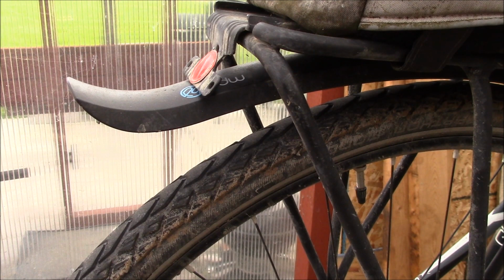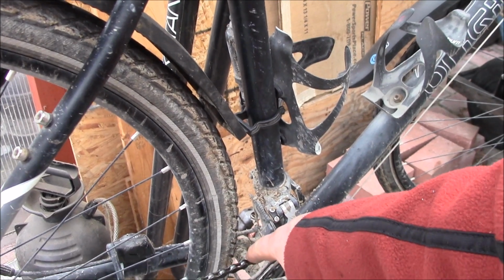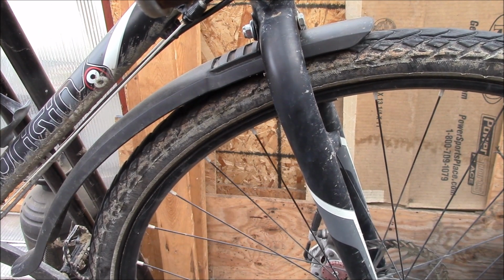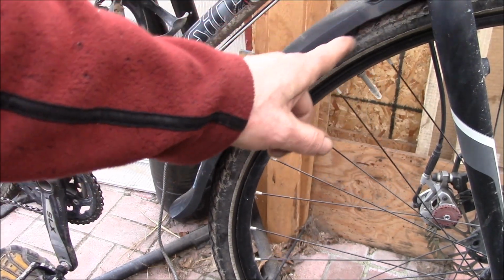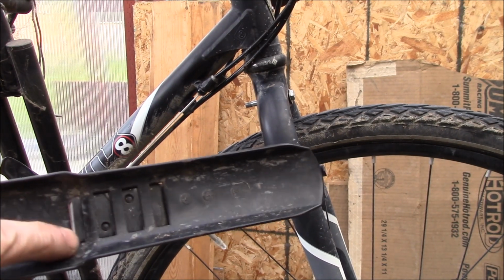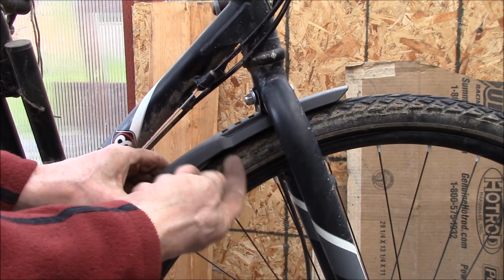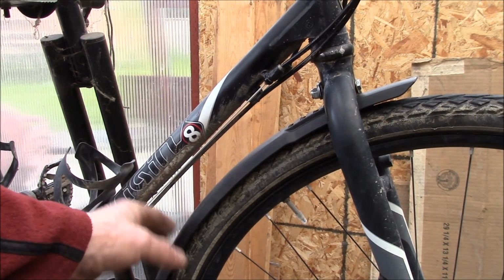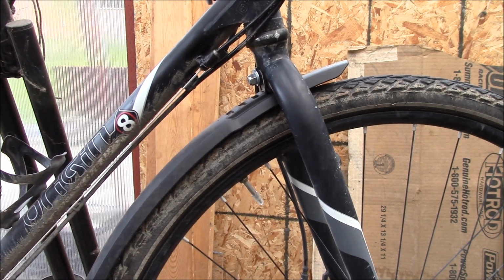Installing PDW Sodapop Fenders on the CX700 Frame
This is the Origin-8 CX700 frame on my monster cross bike.

Up front, a 1/4" (M6) bolt fits through the existing hole under the fork steerer tube.  In back a #10-32 flat head screw fits the existing threaded boss.

On the front, pull the metal tab out of the fender and gently bend it downwards in about 3 places then re-insert into the fender and test the fit.  It took me 2 tries to get it fitting nicely.  I trimmed off most of the bottom lip of the front fender for toe clearance while pedaling.

Once I get the bottom part of the fender set up, I can finally wash the dried mud off the bike.

Feel free to rate, comment and share